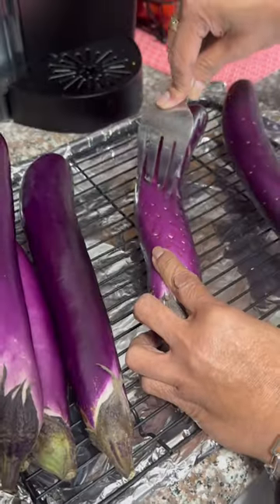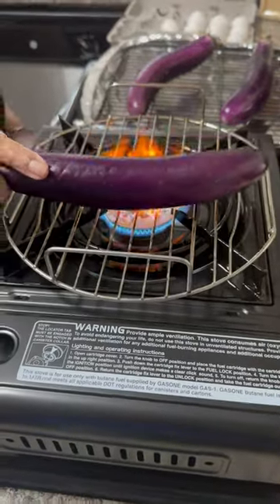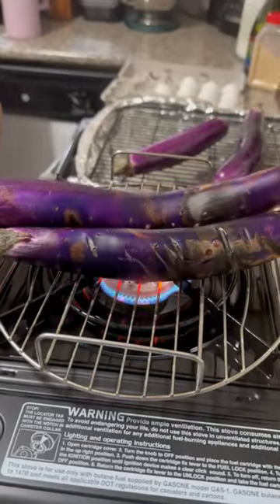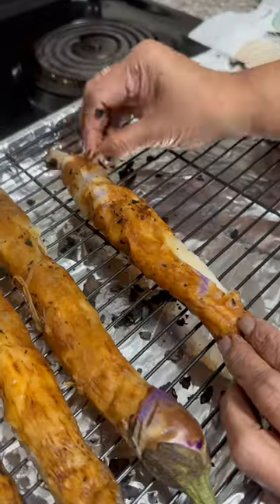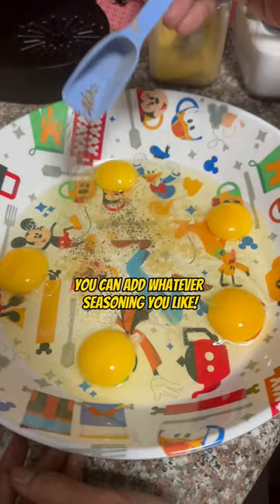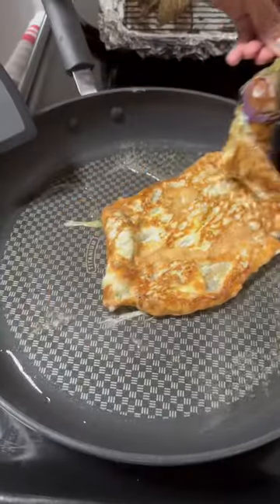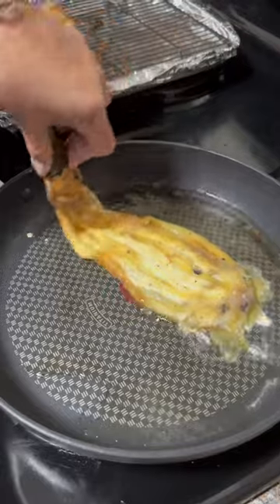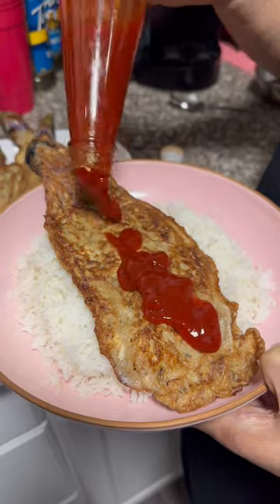Mama LuLu Cooks: Tortang Talong (Filipino Eggplant Omelette)🇵🇭🍆🥚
WEEE! GROCERIES - $20 OFF ACROSS YOUR FIRST 2 ORDERS🔻

Please always be kind and stay safe. ❤️